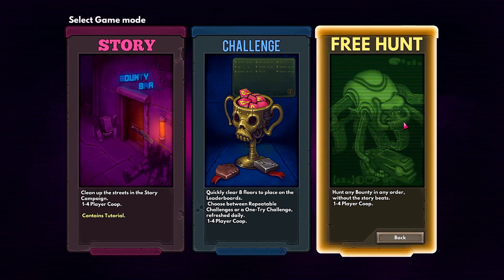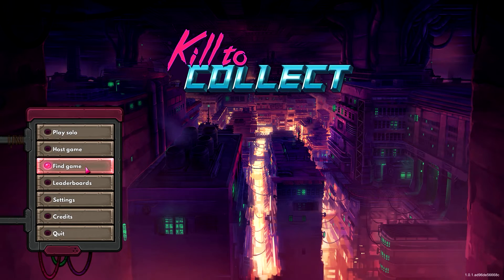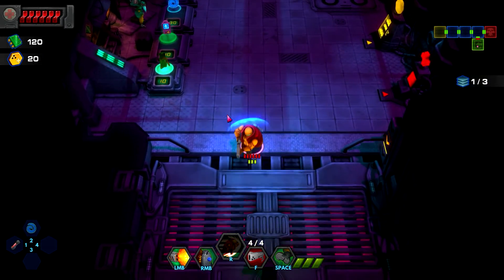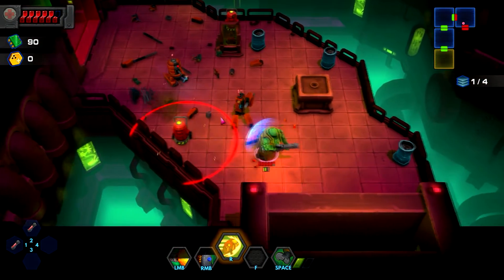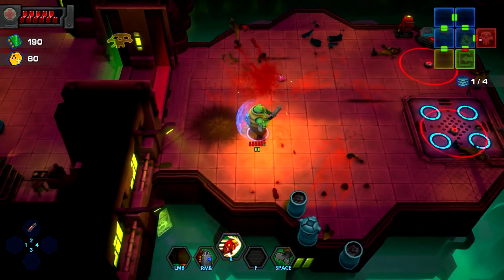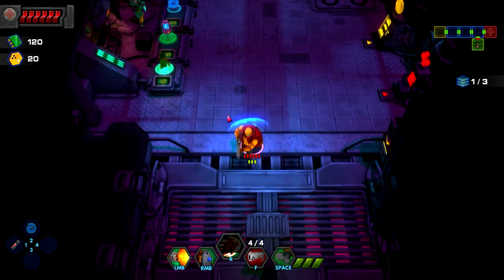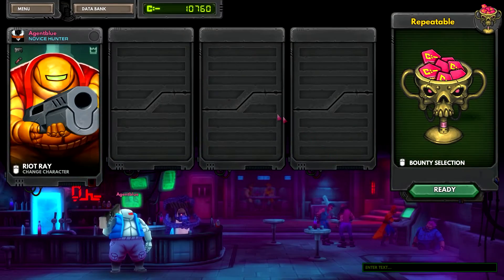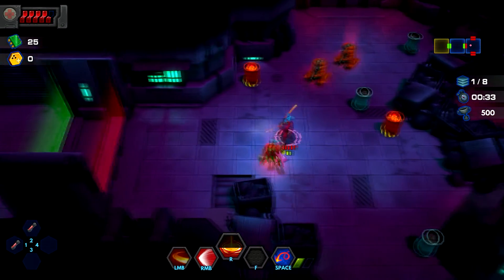Kill To Collect Review 9 out of 10